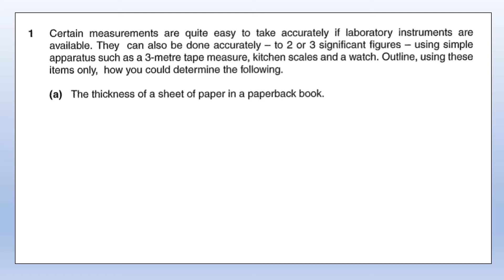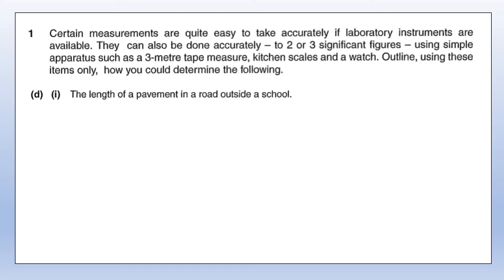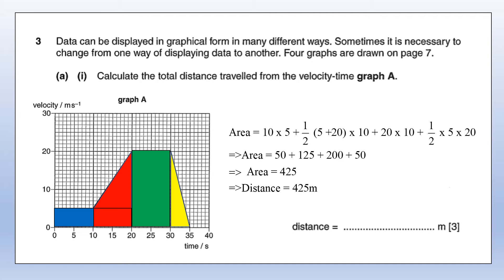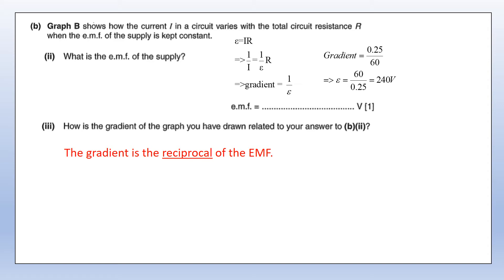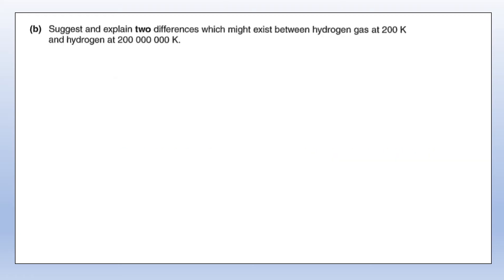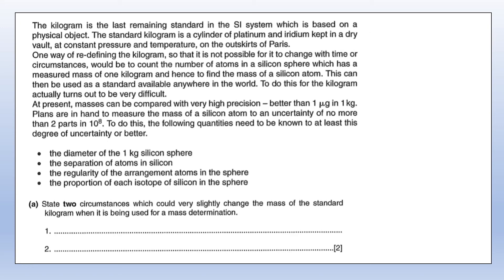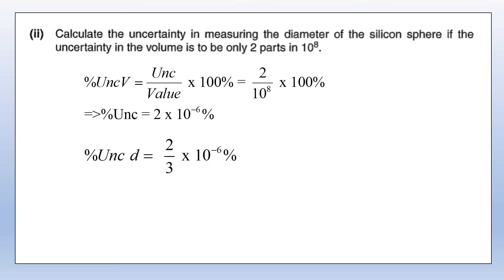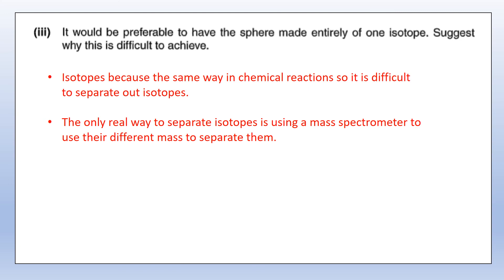A Level Physics: OCR: Unifying Concepts: June 2006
A worked solutions video for the June 2006 Unifying Concepts Paper looking at measuring, graphical methods and uncertainty.